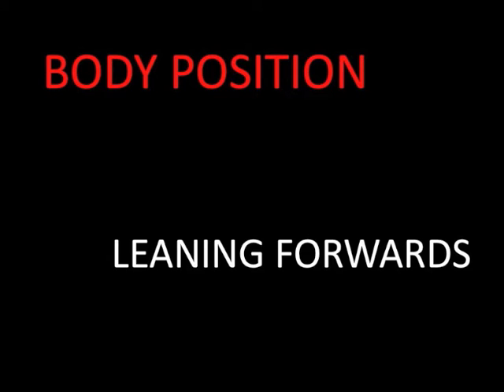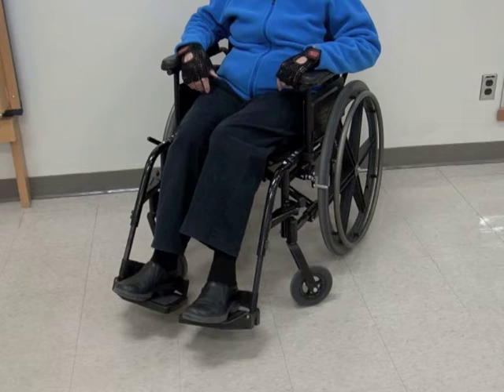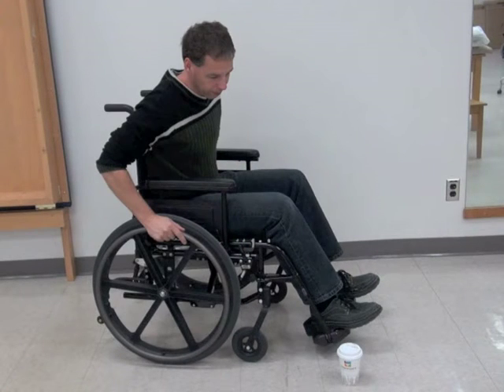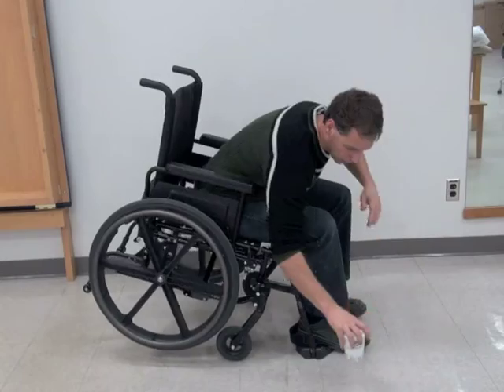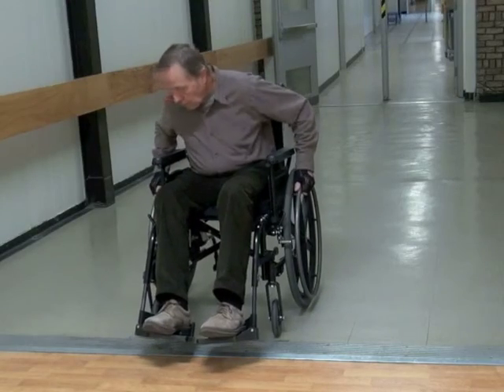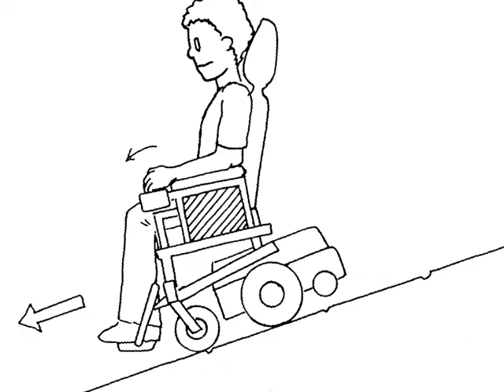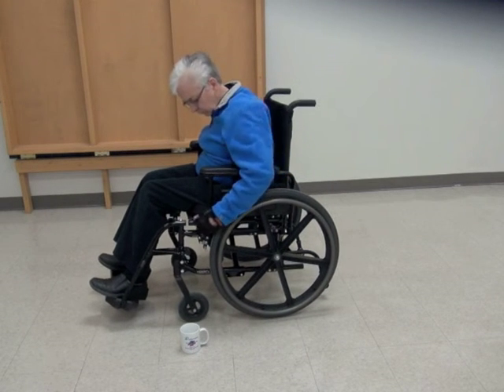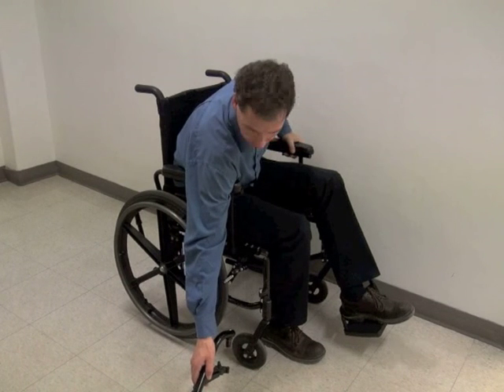Reaches objects, Ascends Inclines, Descends Inclines, Rolls Across Side-Slope, Gets Over Obstacle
Explanation of when/how to move your body when reaching for things or leaning in the wheelchair. (This video was created by the University of Manitoba).